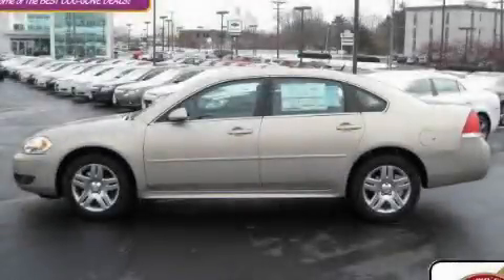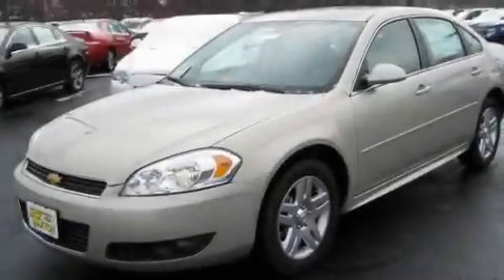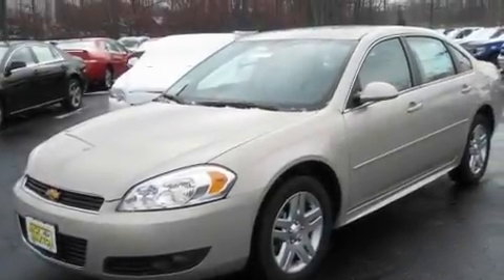2011 Chevrolet Impala Worthington OH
Year: 2011
 Make: Chevrolet
 Model: Impala
 Engine: 3.5L 6-Cylinder
 Trans.: automatic
 Exterior: Gold Mist Metallic
 Miles: 4
 Interior: Neutral

 2011 Chevrolet Impala Worthington OH